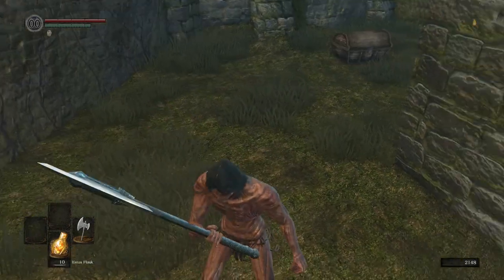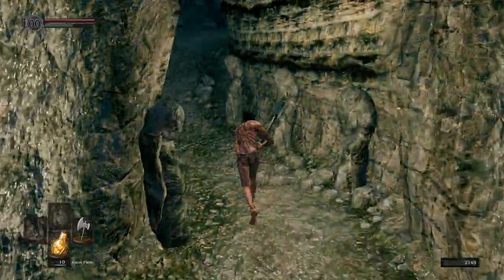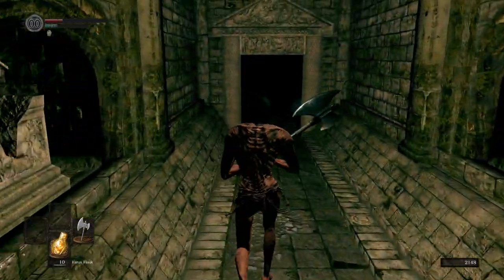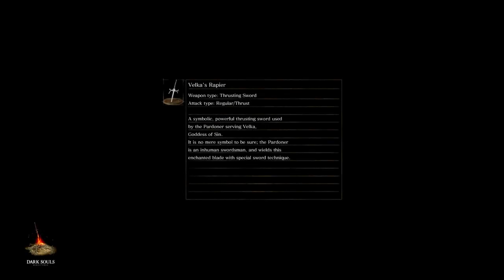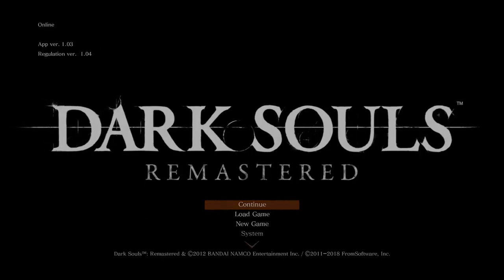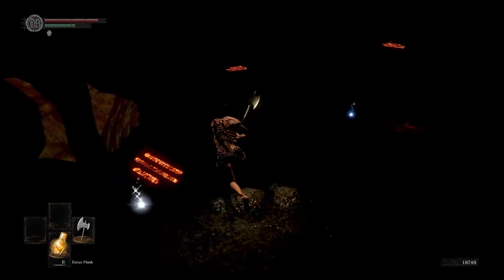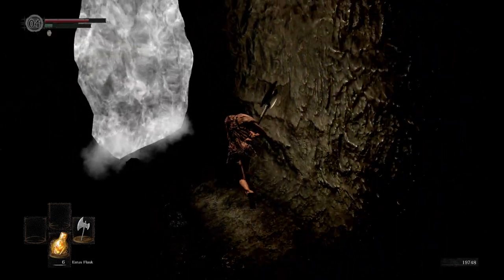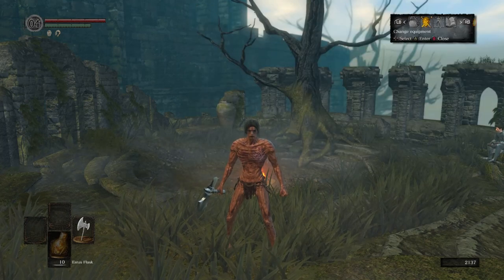OVERPOWERED in 1(5) MINUTES??!! EARLY BLACK KNIGHT GREATAXE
Picking up the homeward bones in Firelink at the start is not required if you're killing Pinwheel (beating Pinwheel gives you a homeward bone) but it is a good idea anyway because it is kind of on the way and useful for the rest of your playthrough.